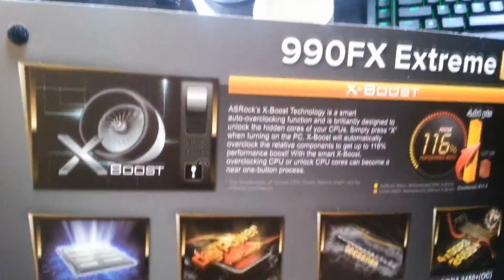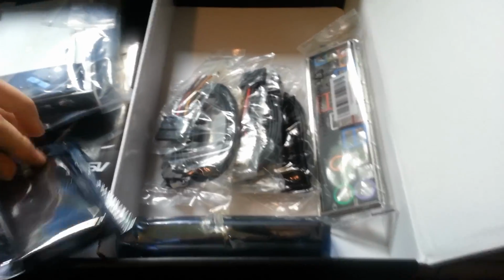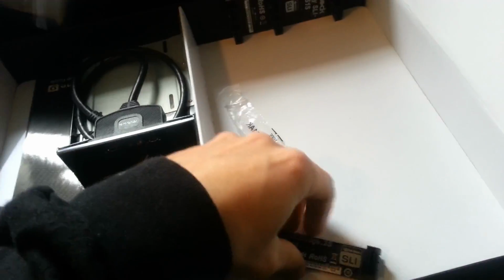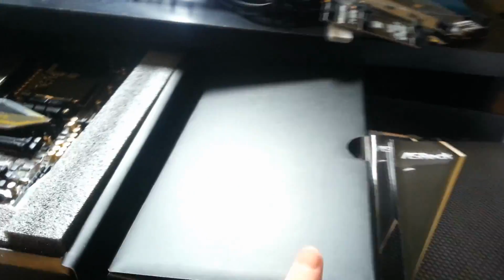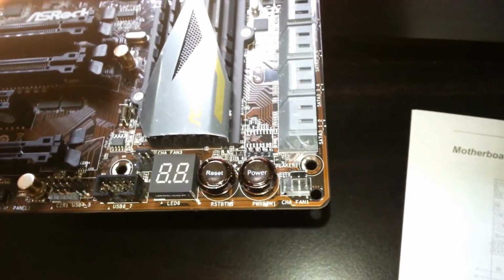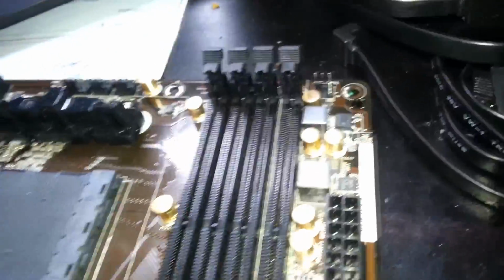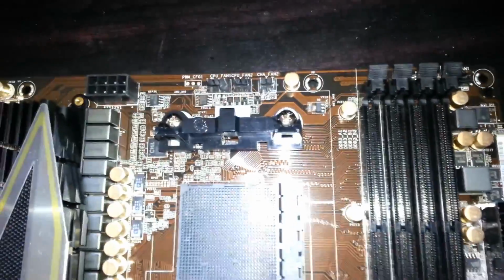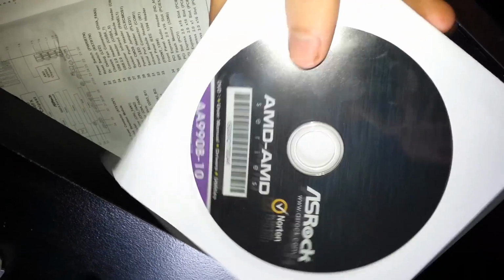ASrock Extreme9 Unboxing a look at the board